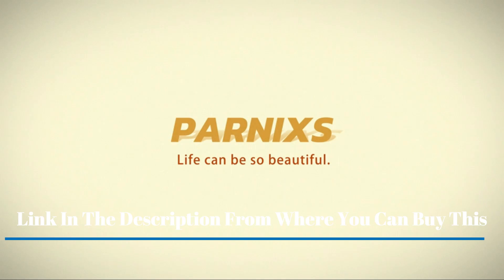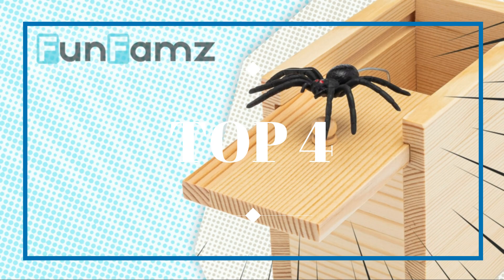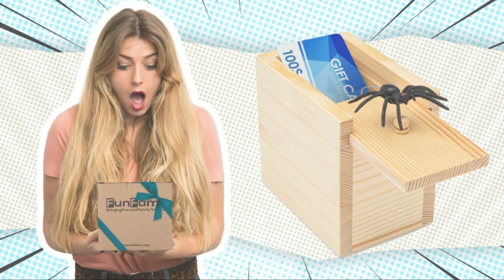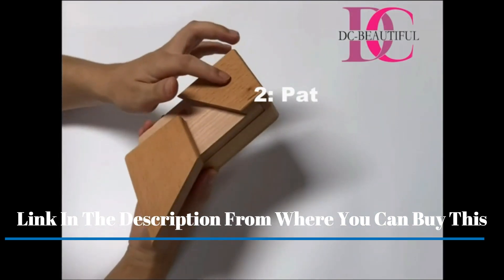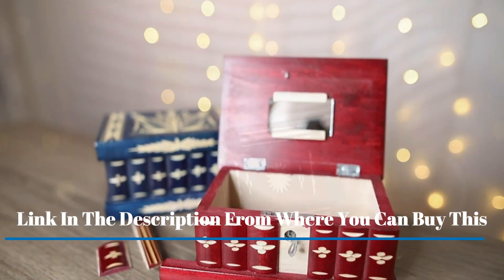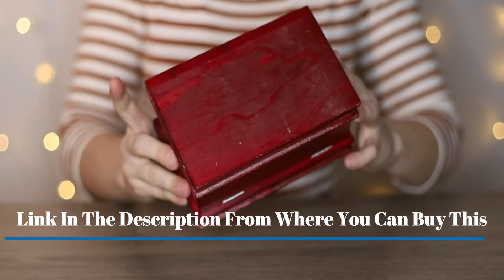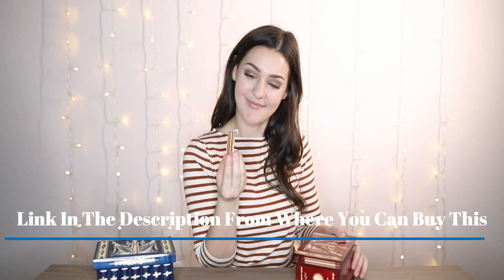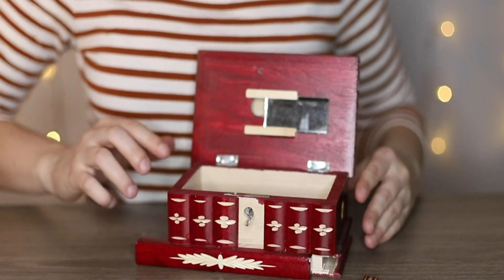Top 5: Best Spider Money Surprise in a Box Stuff Toy 2023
5. PARNIXS Rubber Spider Prank Box
Amazon US
4. Spider Money Surprise in a Box ,Pranks Stuff Toys for Adults and Kids Amazon US
3. FunFamz The Original Spider Prank Box
Amazon US
2. DC-BEAUTIFUL Impossible Puzzle Box 3D Brain Teaser Toy
Amazon US
1. Original Color Surprise Wooden Magic Box Gift Secret Box
Amazon US

Luis Gonzales
31895 Woodbank Way